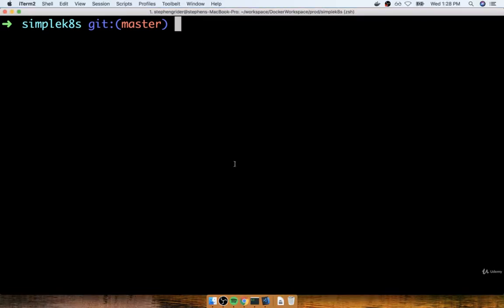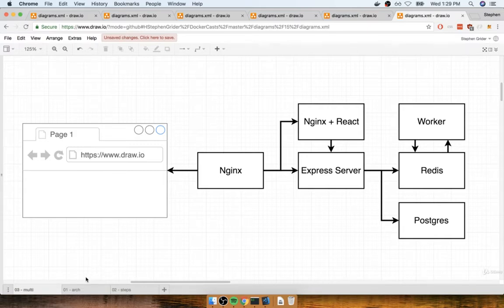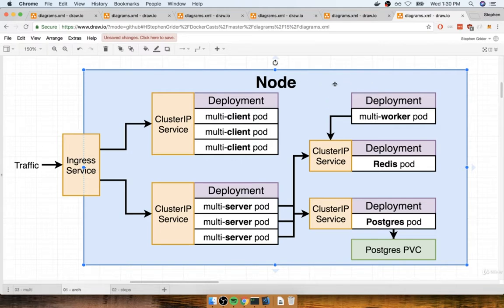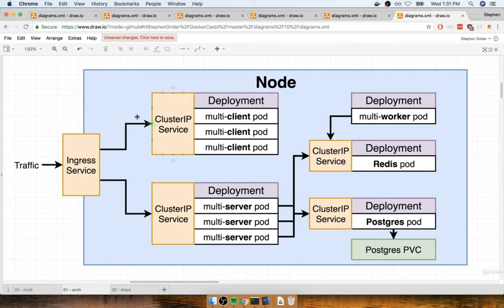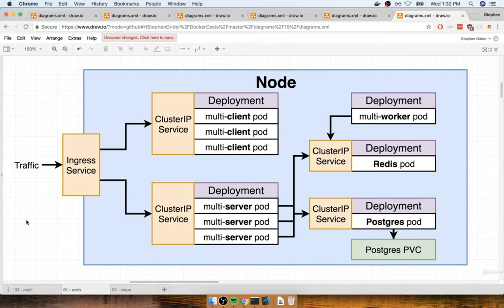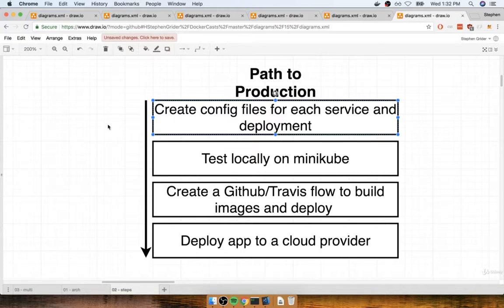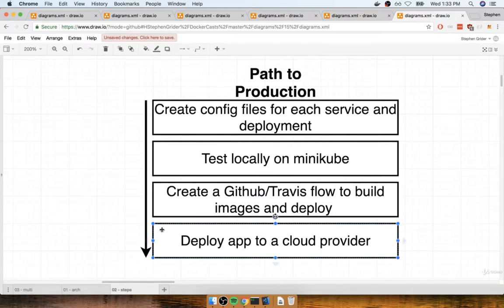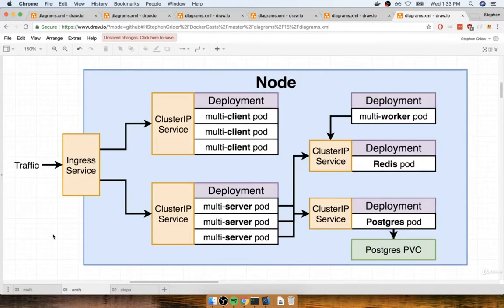180 The Path to Production